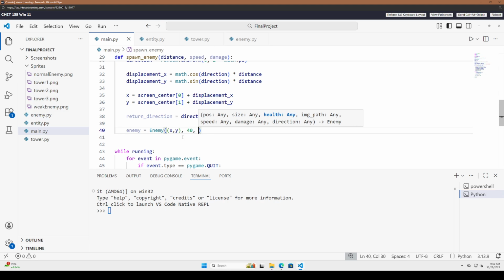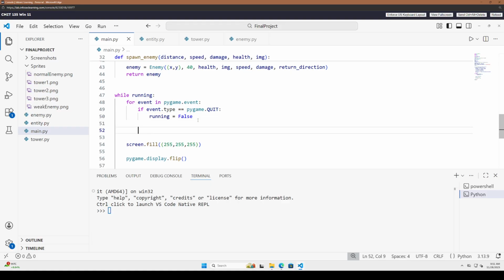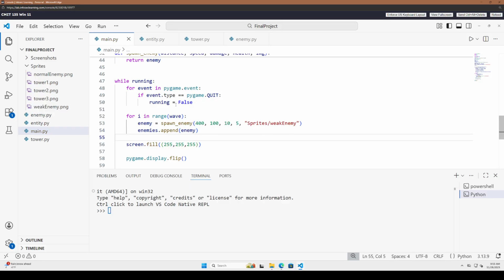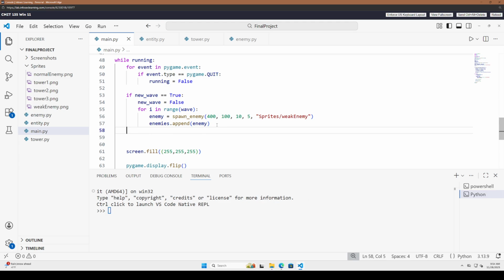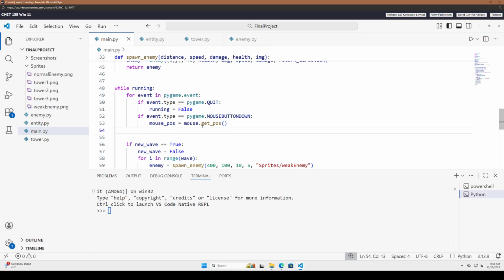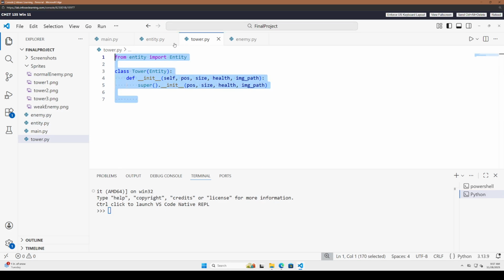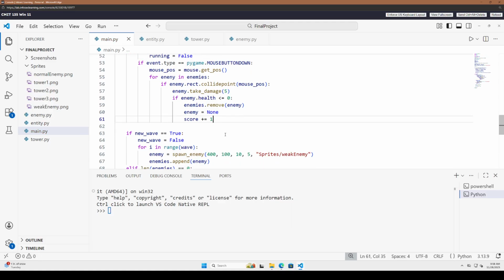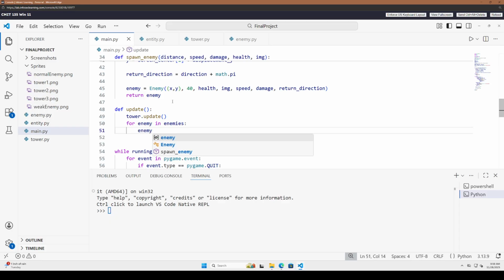CMIT 135 Final Part 4